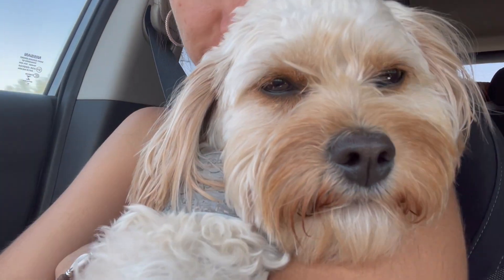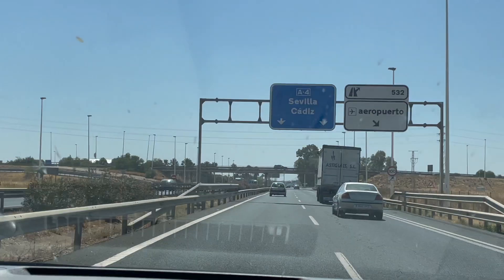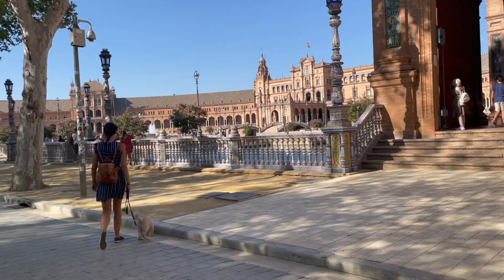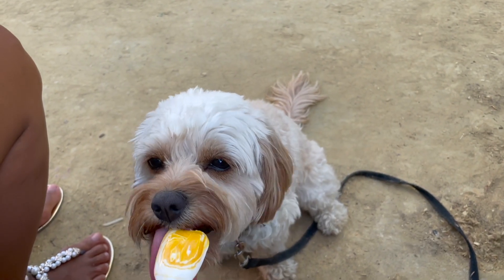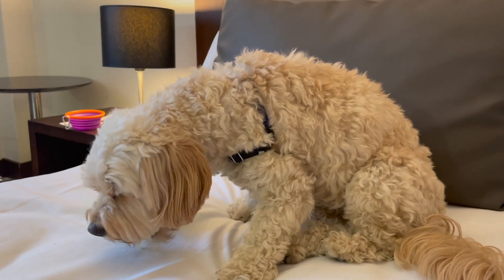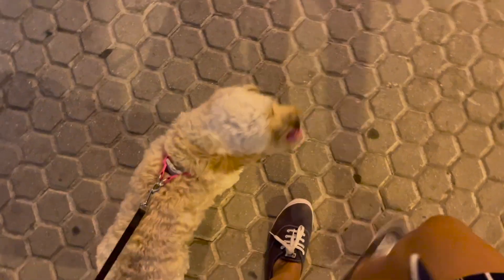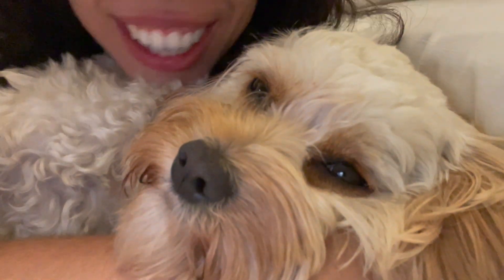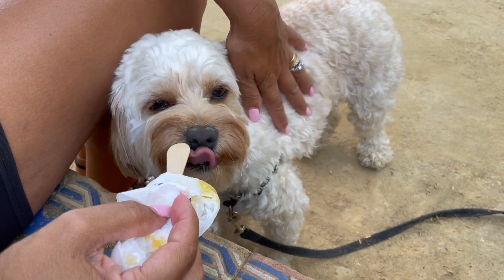Cavapoo Puppy Plays Hide and Seek in Seville, Spain!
Day 9 of our two week European road trip takes us to Seville, Spain where it's way too hot! That doesn't stop Sophie from exploring the Plaza de España, enjoying some ice cream and playing a good game of hide and go seek!

More of our road trip so far:
*DAY 5&6: Cavapoo Puppy Gets Kicked out of Two Places on Her Visit to the City of Marseille!
*DAY 4: Cavapoo Puppy Tries Macarons, Sees Ratatouille and Travels by Bus on Her Third Day in Paris!